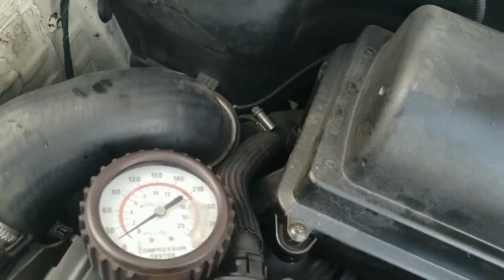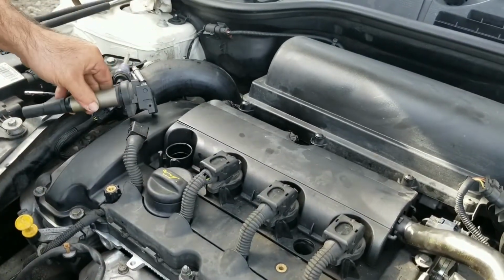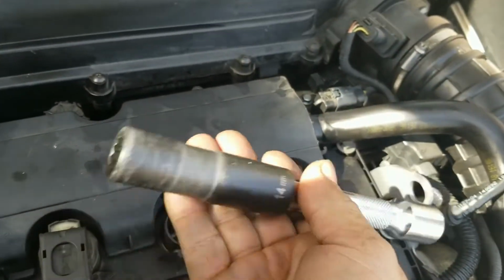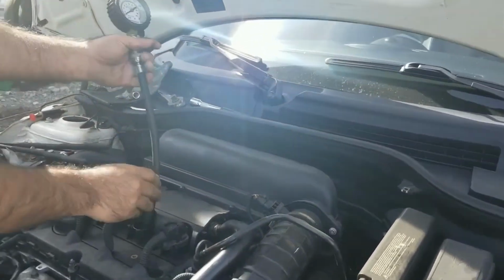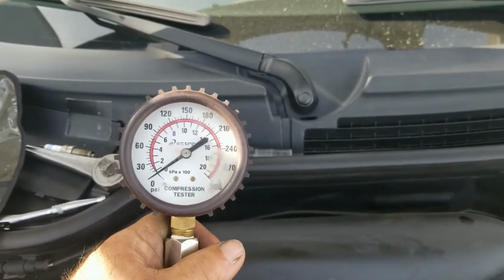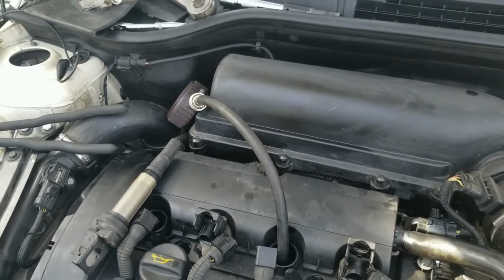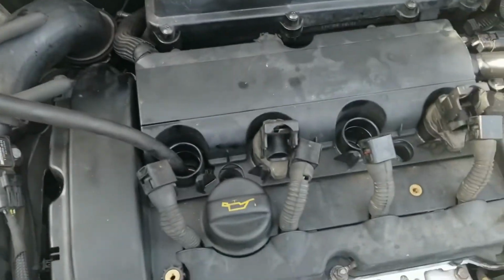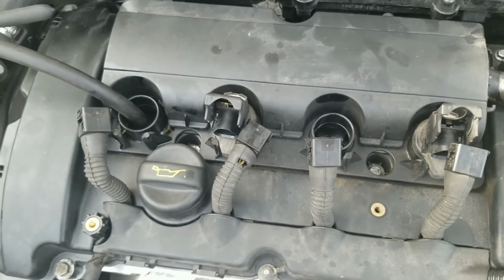Mini Cooper misfire code P0300 P0302 how to check engine compression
BETOOLL HW0130 8pcs Petrol Engine Cylinder Compression Tester Kit Automotive Tool Gauge
Better One OTC 5605 Deluxe Compression Tester Kit with Carrying Case for Gasoline Engines